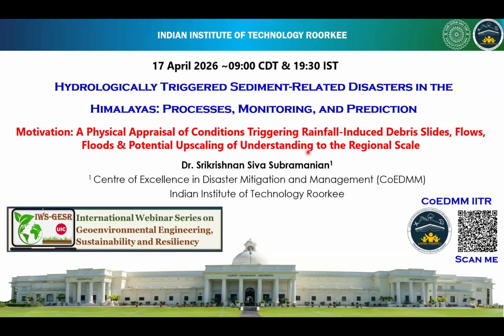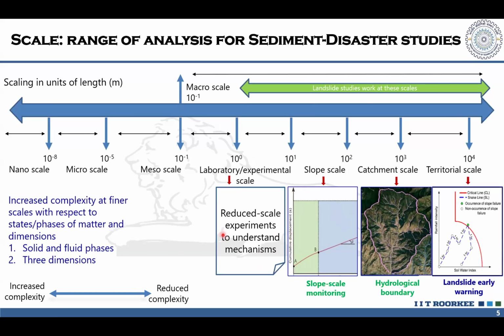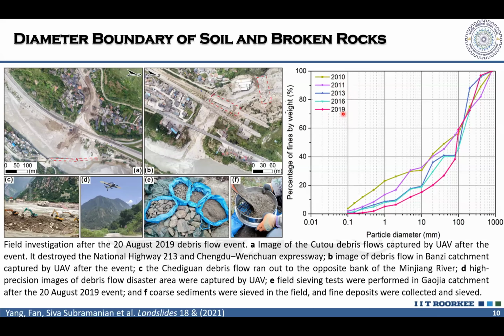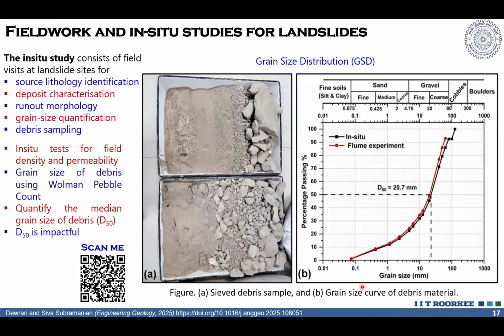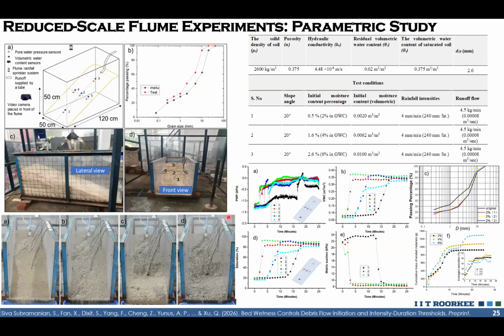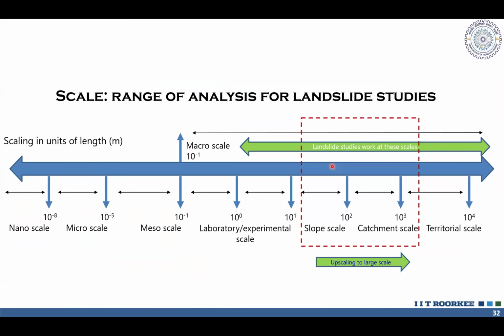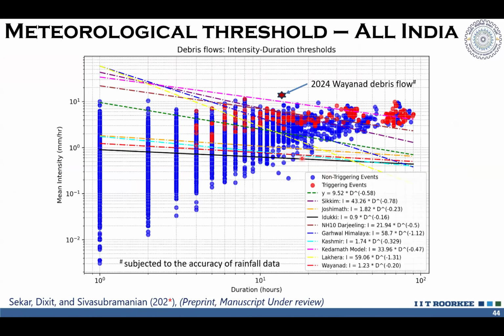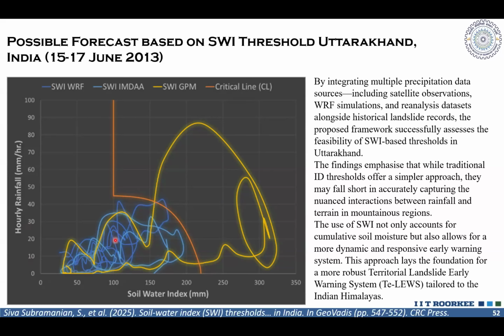Hydrologically Triggered Sediment-Related Disasters: Processes, Monitoring, and Prediction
Dr. Srikrishnan Sivasubramanian, Assistant Professor. Center of Excellence in Disaster Mitigation and Management, Indian Institute of Technology Roorkee, Roorkee, India, April 17, 2026